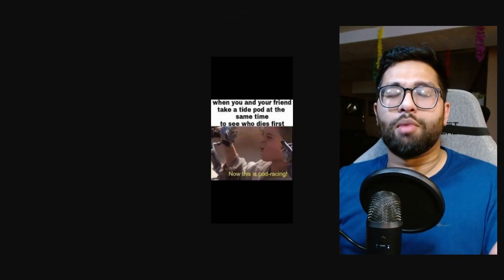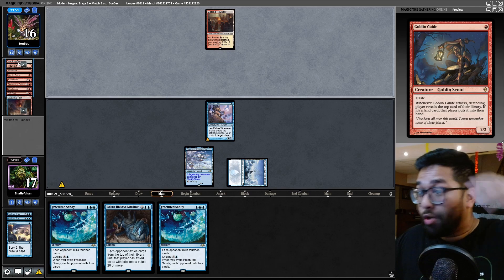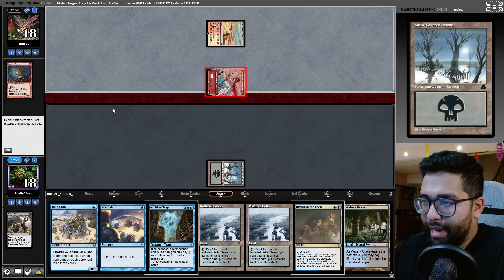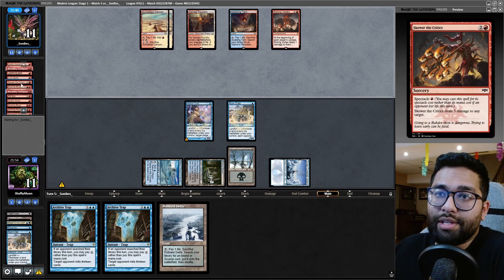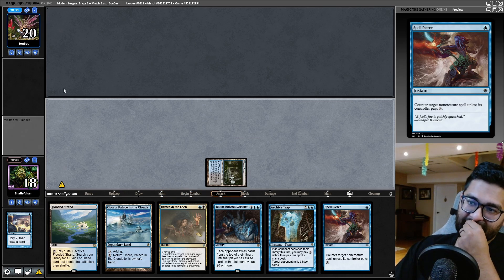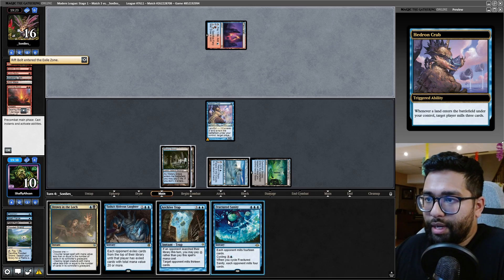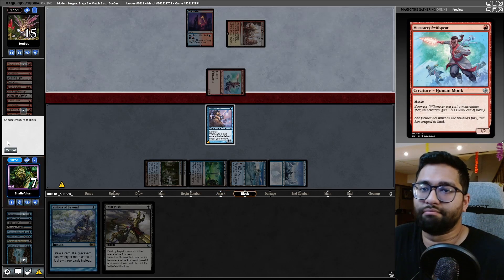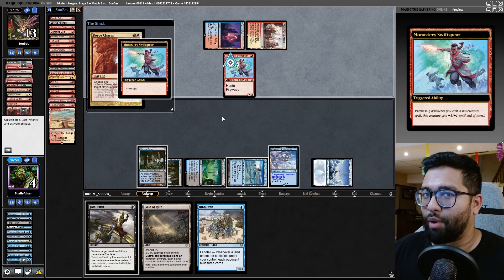This Game Is So *CLOSE*, Do They Have It? 😭 | Dimir Mill | Modern | MTGO Match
This matchup is closer than you think for Modern Dimir Mill, especially when there's no Eidolon!

Decklist:

~~Mainboard~~
4 Archive Trap
4 Hedron Crab
4 Drown in the Loch
1 Oboro, Palace in the Clouds
4 Ruin Crab
4 Field of Ruin
4 Fatal Push
4 Polluted Delta
2 Watery Grave
2 Otawara, Soaring City
4 Fractured Sanity
1 Snow-Covered Swamp
4 Orcish Bowmasters
4 Preordain
3 Snow-Covered Island
2 Darkslick Shores
3 Flooded Strand
3 Tasha's Hideous Laughter
3 Visions of Beyond

~~Sideboard~~
4 Soul-Guide Lantern
2 Crypt Incursion
4 Extirpate
3 Ensnaring Bridge
2 Spell Pierce

Timestamps
0:00 - How Burn Has Adapted
0:33 - Game One
3:36 - Sideboarding
3:54 - Game Two
9:19 - Sideboarding
9:24 - Game Three